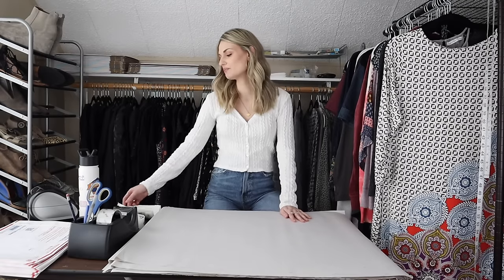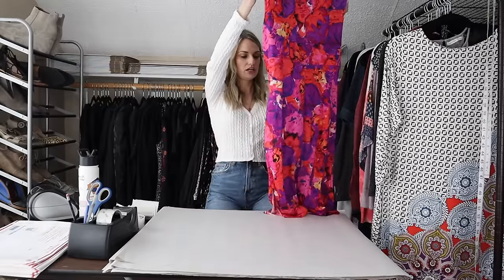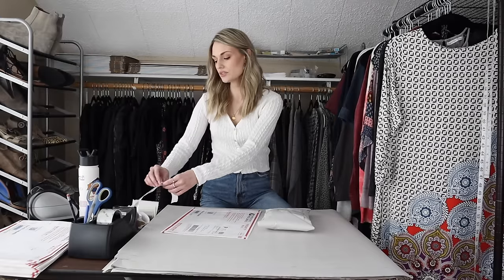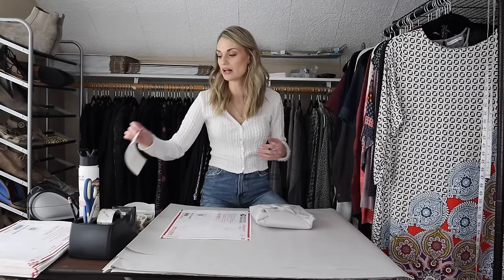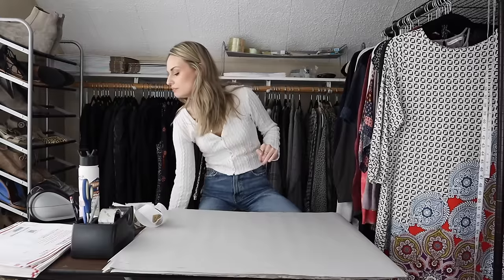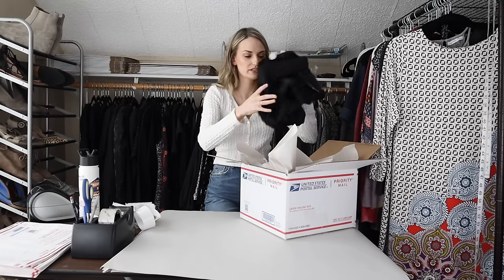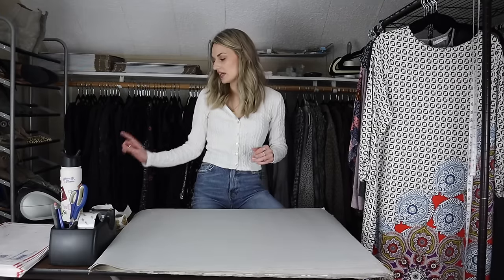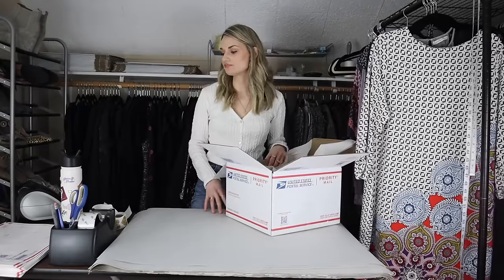Ship My Sales on Poshmark With Me! See What Sold FAST & For a GREAT Profit!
-I cook all of my at-home dinners using Hello Fresh and it saves SO much time, money, and energy with my hectic reseller schedule (NOT SPONSORED).

CFFD963